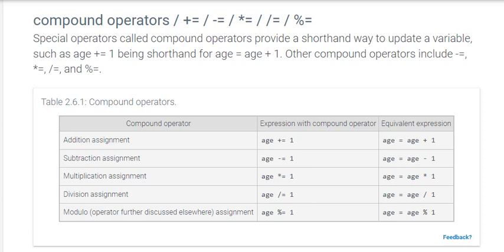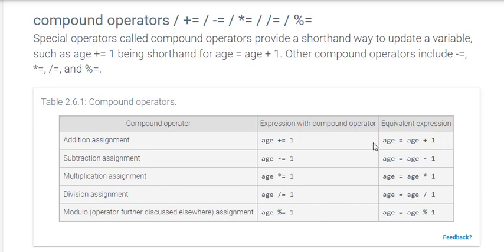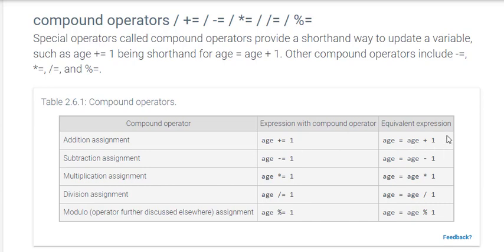PYTHON Compound Operators